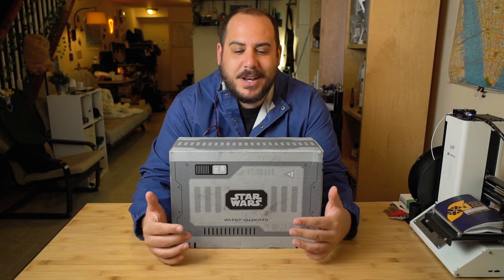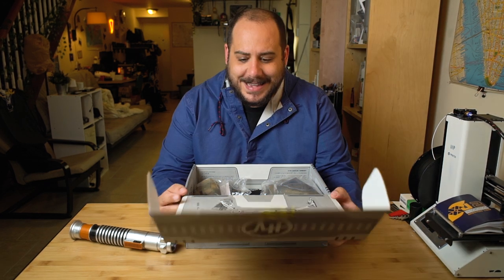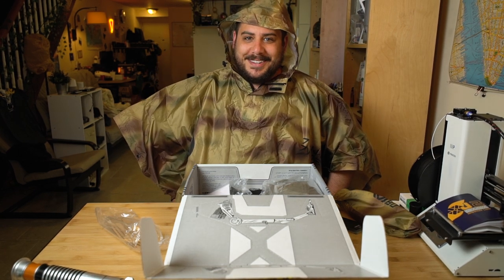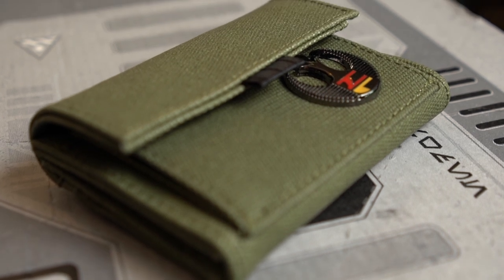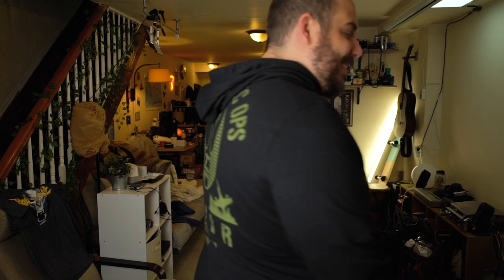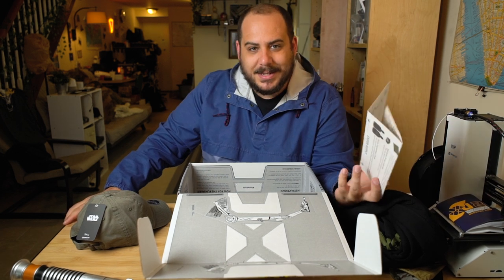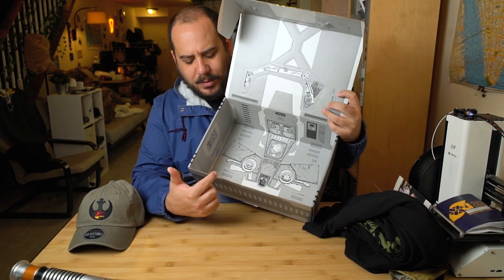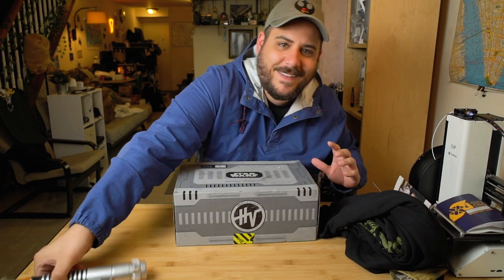LIMITED EDITION - Star Wars Loot Crate - May 2019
Loot Crate is a monthly subscription box service for epic geek, gamer, and pop culture gear. Every month there is a different theme and all items in the crate are curated around that concept. Themes are inspired by major movie and video game releases as well as pulling from pop culture franchises we all know and love. Previous crates have included items from franchises like Star Wars, Marvel, The Walking Dead, The Legend of Zelda & many more.

This crate's theme is "Star Wars" and includes apparel inspired by the Battle of Endor. This is a limited edition crate! Only 1 box in this series. Supplies are limited and selling fast!
Want to help me continue to make bigger and better videos? Consider using the following links if you are looking into buying some gear:

📷MY GEAR🎒

🎥Main Camera
🔍Main Lens
📷Secondary Camera
🦵🦵🦵Small Tripod
💾SD Card
📹Action Camera
📱Cell Phone
💡Travel Light
💡💡Medium Sized Light
💡💡💡Studio Lighting Set
🧳Travel Bag
🎧Bluetooth Headphones
💽External Hard drive

All videos are shot on a Sony a7sii, RX100 m4, Canon T2i, Samsung Note 8, or GoPro Hero 4 Black and edited using Adobe Creative Cloud.